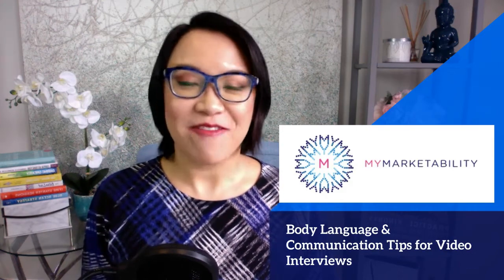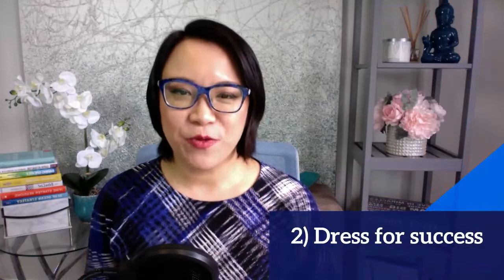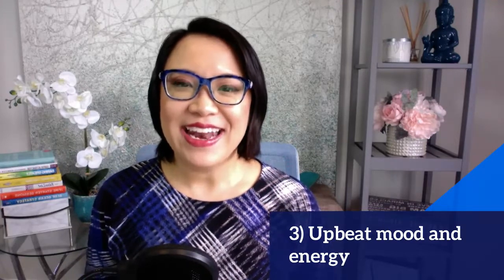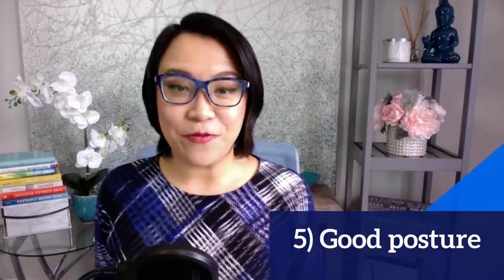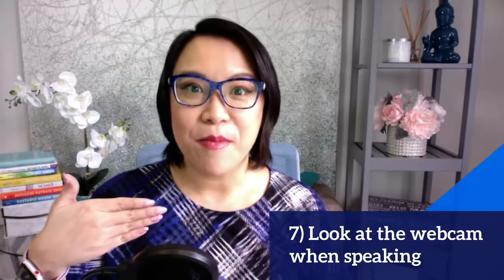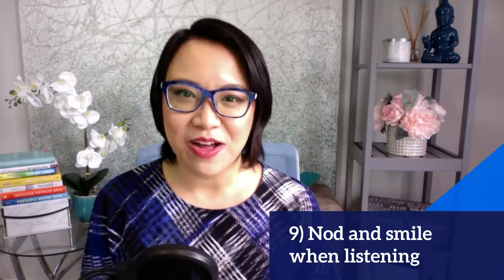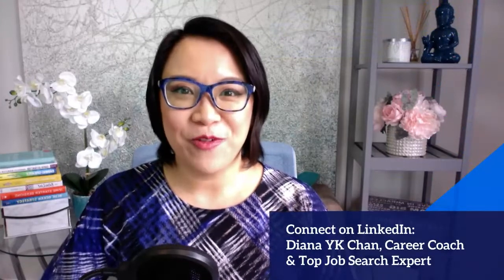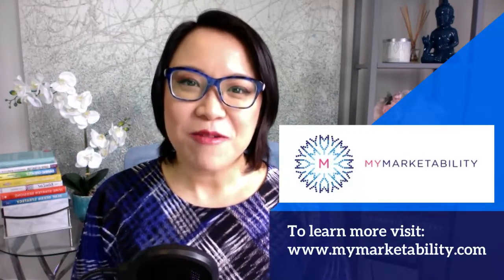Video Interviews - Body language & Communication Tips (2020)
HOW TO COMMUNICATE EFFECTIVELY IN VIDEO INTERVIEWS

Did you know that 93% of your message impact is based on non-verbal communication?

Nonverbal communication refers to ways people can communicate without using words. This refers to your body language, facial expressions, tone of voice, eye contact, gestures, posture

Studies show that it takes only 7 seconds for one to form an impression about you.

The next thing they form is your ability to communicate effectively.

Therefore, what matters is how you show up and how you say what you say.

The way you look, move, listen, & respond gives cues on whether you're being truthful, confident & engaged.

When you improve your body language & communication skills, you can better express yourself & connect with others on a deeper level.

In today's video, I share 11 tips on how to improve your body language & communication skills for video interviews.

About Diana YK Chan:
Diana is a Career Coach, Speaker, and Trainer at My Marketability. She helps ambitious professionals design the next chapter of their life, navigate transformational career changes, and differentiate their unique brand value.

She’s served clients globally, from students to C-level, representing diverse industries and professions to change careers, increase their income and land incredible opportunities at top companies like Google, Apple, Facebook, LinkedIn, McKinsey, Deloitte, PwC, TD, Scotiabank, RBC, Nestlé, L’Oreal and many more.

JobScan named her one of the "Top 15 Job Search Experts to Follow on LinkedIn."

With 15 years of diverse experience, Diana worked at Schulich in career advising, Google and Ivey in recruiting, Accenture in management consulting, and TELUS in Marketing, Operations, and Training.

Having reviewed 20K+ resumes and conducted thousands of interviews, Diana knows what it takes to make meaningful connections, open new doors to exciting opportunities and brand yourself as a highly sought-after professional and leader.

Diana’s mission is to empower you to own your greatness with confidence so that you do amazing things and make a remarkable impact in this world.

Diana completed her undergrad and MBA from Ivey Business School and coaching training with the Coaching Training Institute. Diana is active on LinkedIn where she regularly shares video content on career and job search